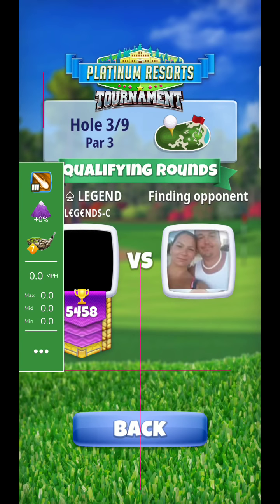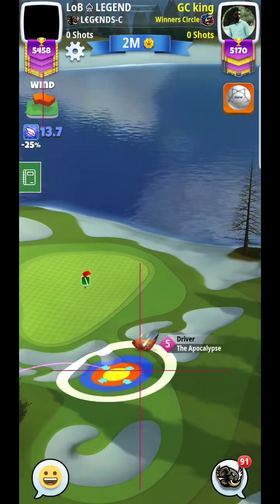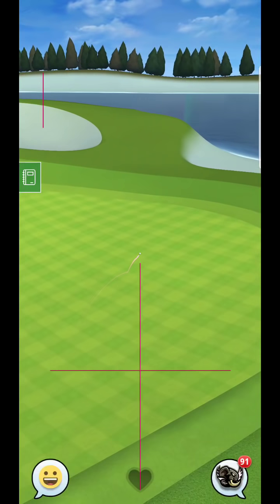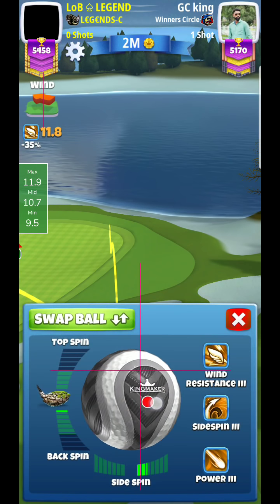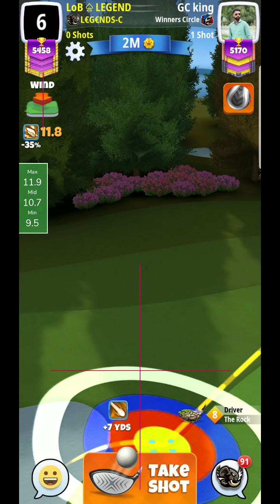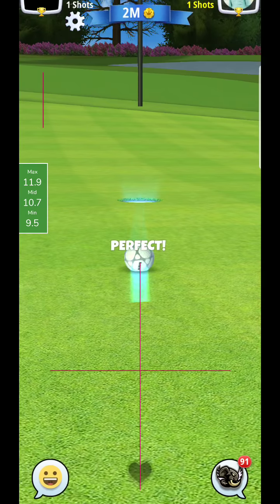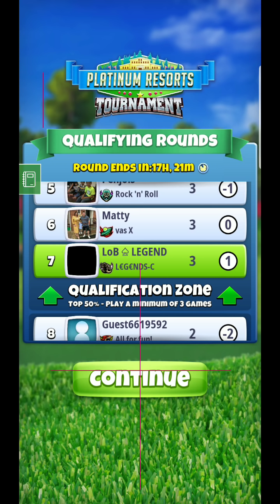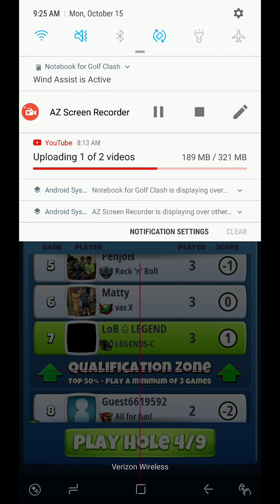Golf Clash Platinum Resorts Tournament Hole 3_ MASTER Division